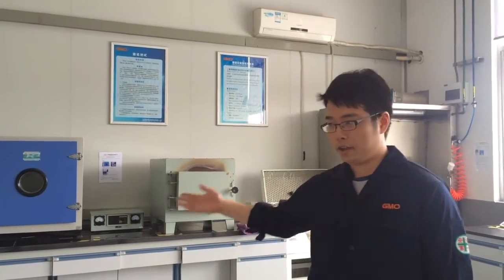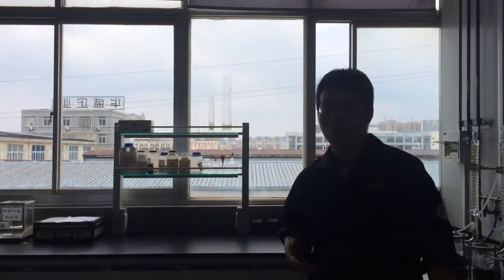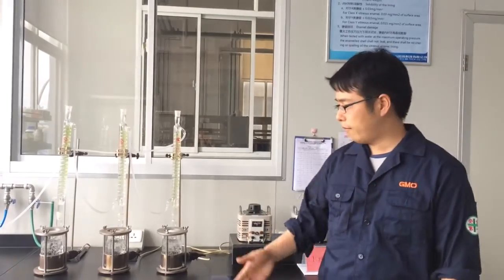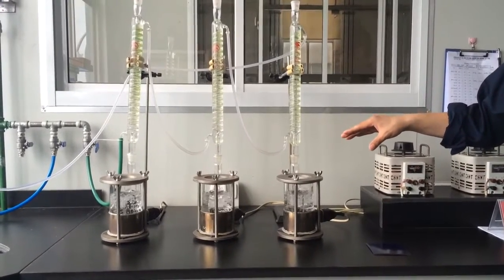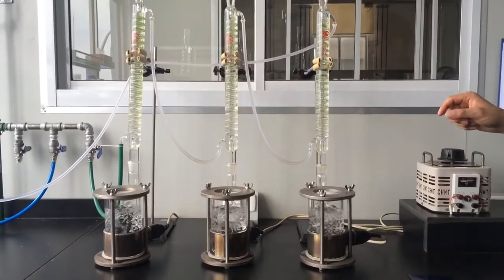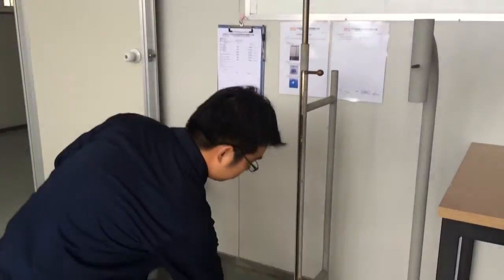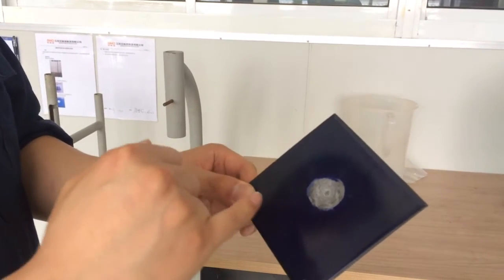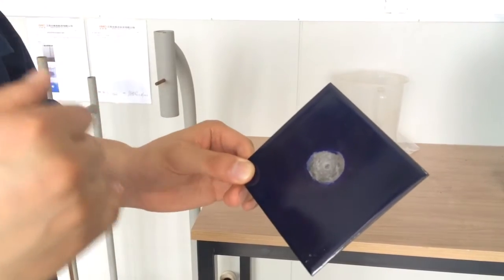electric water heater enamel test lab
Electric water heater enamel test lab. Like thickness test, solubility test, adhesion test and so on.